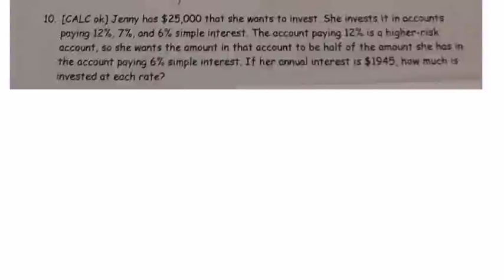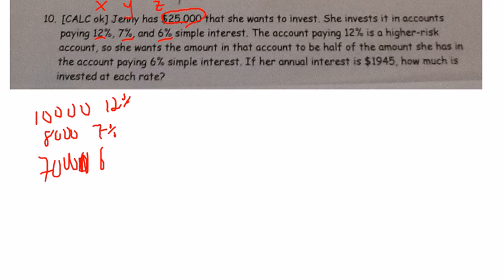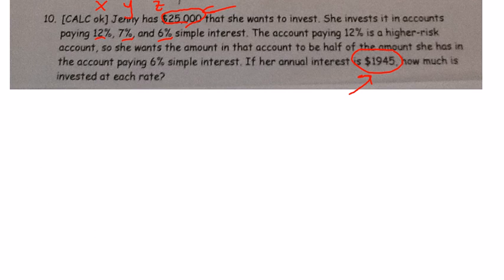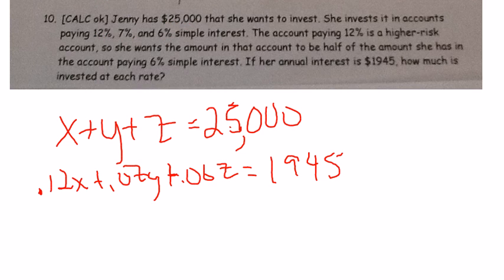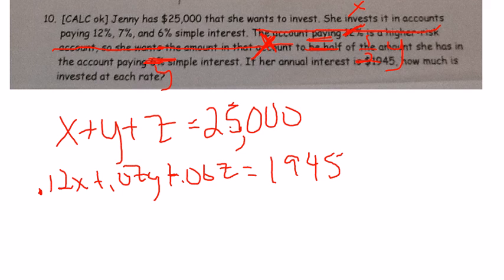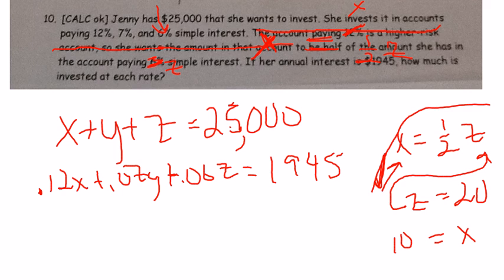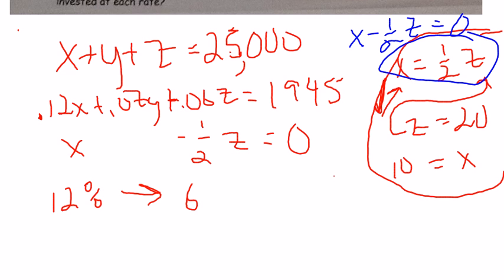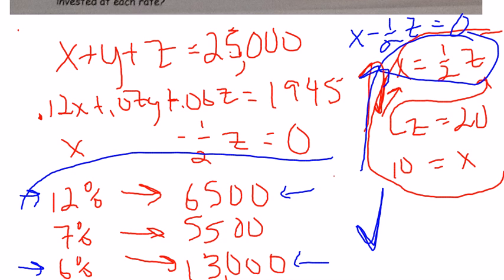Systems Study Guide 10